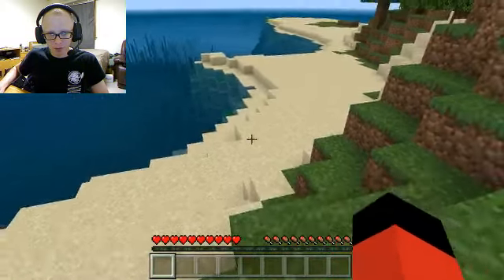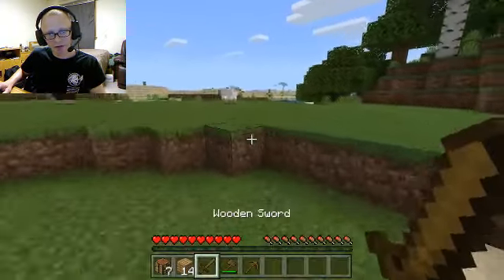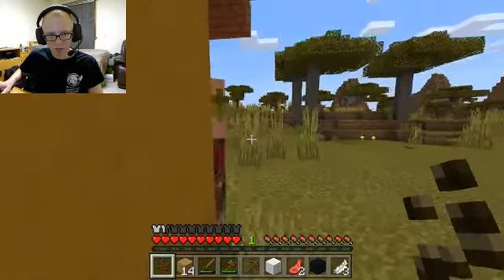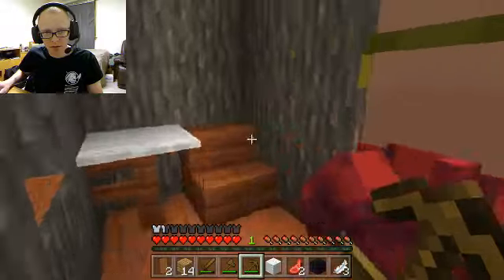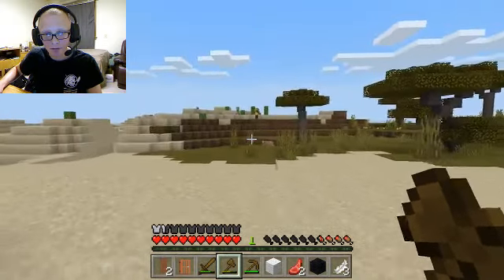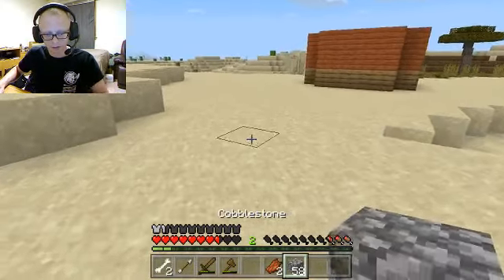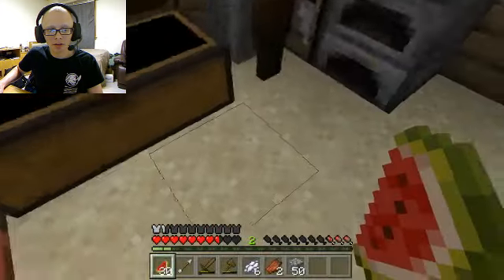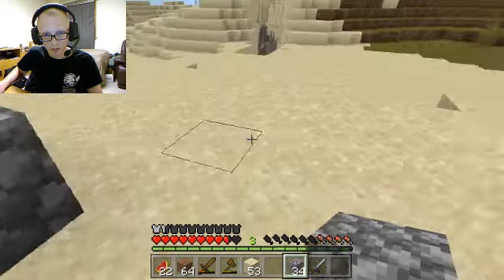First Minecraft Video!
Its been a while since I played minecraft so give me a break on all that is going on I gotta relearn all the basics (and other things) for a while!